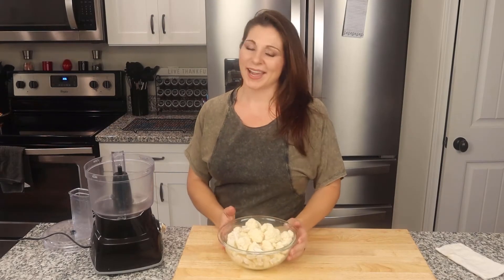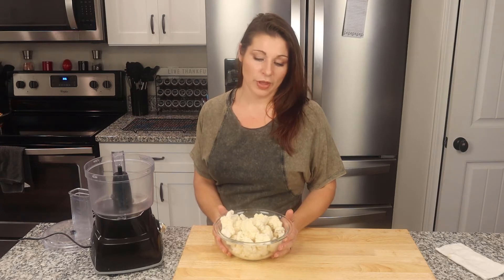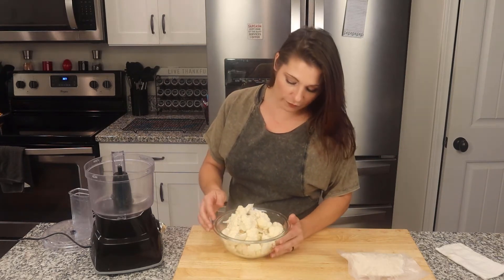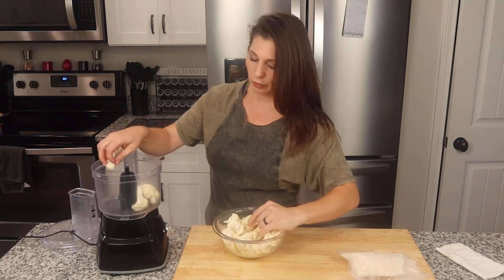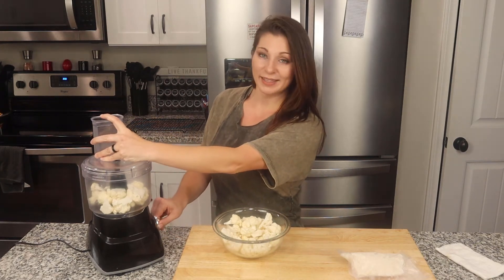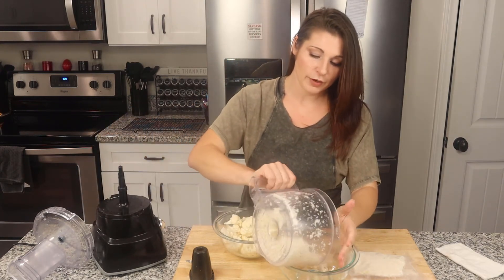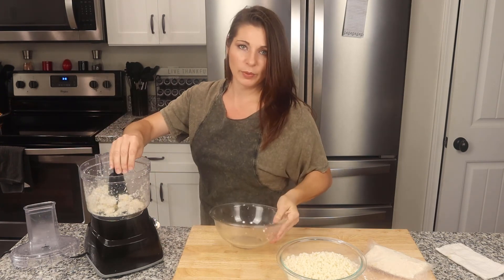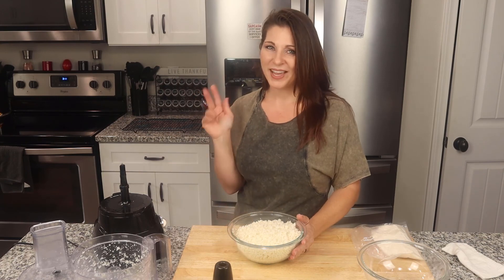How To Make Cauliflower Rice - Keto/Low Carb Pantry Staple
This is a recipe and walk through on how I make my cauliflower rice.  This easily stores sealed in a container, ziploc bag or vacuum sealed bag in the fridge for 7-10 days or in the freezer for months. The nutritional card I have in this video represents my ingredients, as close as I could get using the online tool that generated it for me. Your exact numbers may differ slightly. The estimated net carb per serving (1/2 cup) is 2g. However, I always encourage you to do your own calculations as your ingredients may differ slightly from mine.

Ingredients:
Cauliflower head, as many as you would like to process at a time.